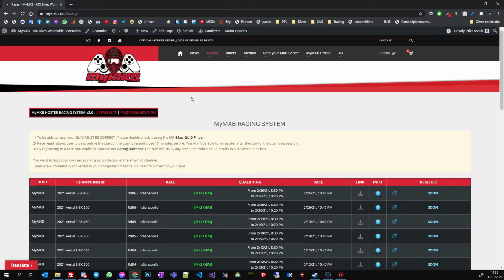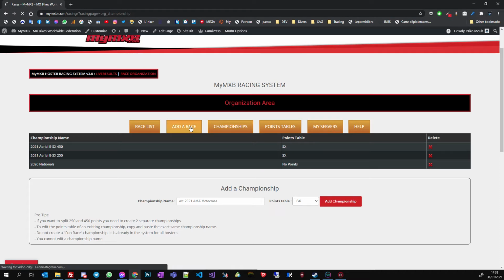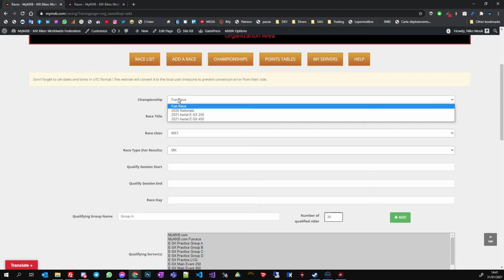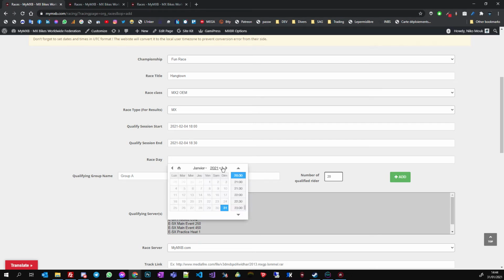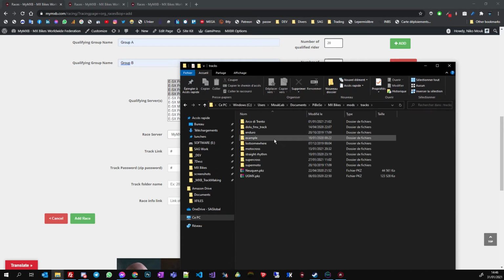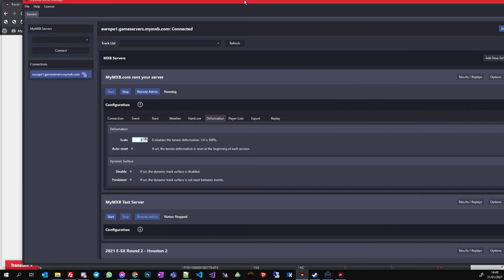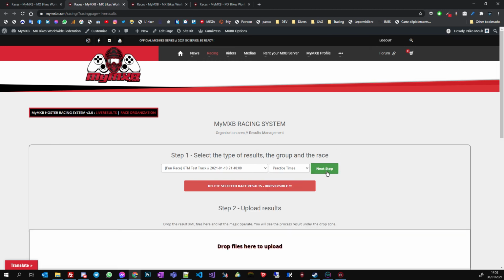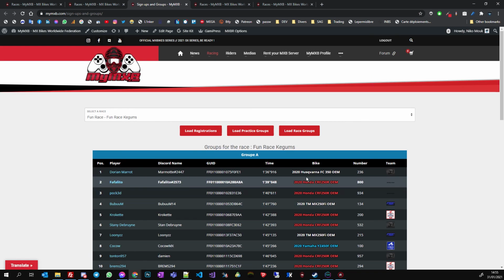MyMXB Racing system explained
In this video I show how you, as a hoster, you can set up fun races or whole series thanks to the MyMXB Racing System.
This is a step-by-step video, please watch it carefully, almost all your questions are answered in it.